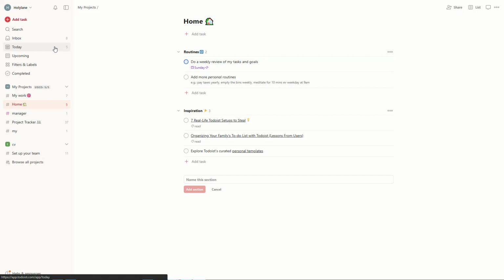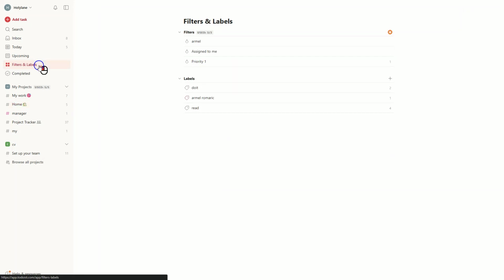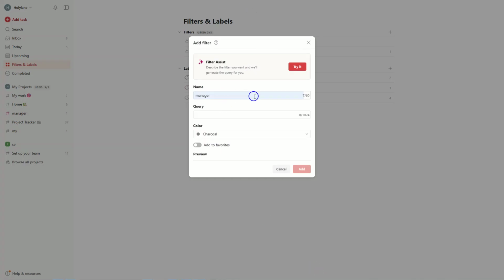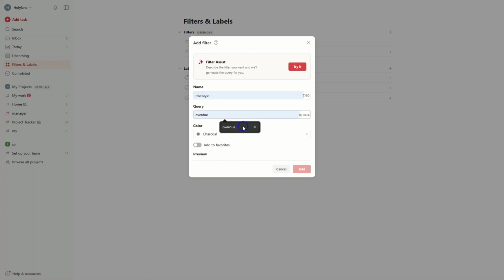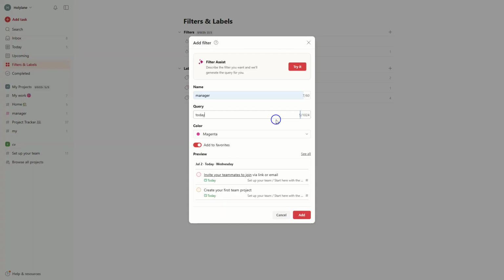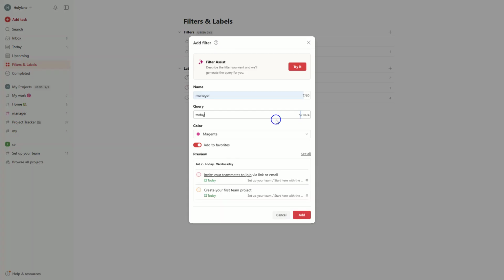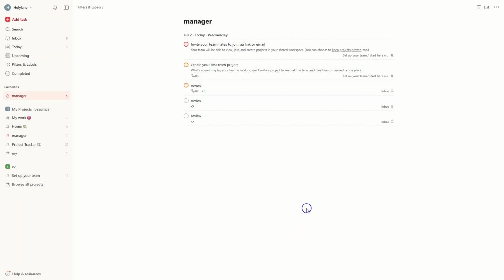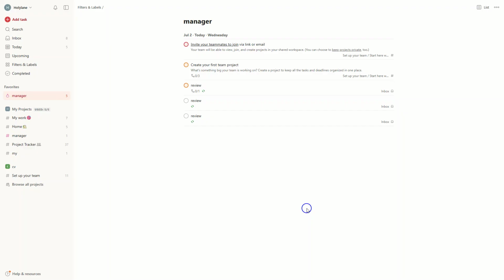How To Create Custom Task Views Using TODOIST Filters (Complete 2025 Guide)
Welcome to this comprehensive How To Create Custom Task Views Using TODOIST Filters(Complete 2025 Guide) tutorial! In this detailed guide, I'll walk you through everything you need to know about How To Create Custom Task Views Using TODOIST Filters(Complete 2025 Guide).

 What You'll Learn in This How To Create Custom Task Views Using TODOIST Filters(Complete 2025 Guide) Tutorial:
• Complete step-by-step instructions for How To Create Custom Task Views Using TODOIST Filters(Complete 2025 Guide)

Whether you're a complete beginner or looking to improve your skills, this How To Create Custom Task Views Using TODOIST Filters(Complete 2025 Guide) tutorial covers everything from basic concepts to advanced strategies. I've designed this guide to be easy to follow, practical, and immediately actionable.

 Why This How To Create Custom Task Views Using TODOIST Filters(Complete 2025 Guide) Tutorial is Different:

 Perfect for:
• Beginners who want to learn How To Create Custom Task Views Using TODOIST Filters(Complete 2025 Guide) from scratch

Don't forget to LIKE this video if it helped you learn How To Create Custom Task Views Using TODOIST Filters(Complete 2025 Guide) and SUBSCRIBE for more in-depth tutorials like this one!

Questions? Drop them in the comments below! I read every comment and try to respond to as many as possible.

• Share with anyone who might benefit from learning How To Create Custom Task Views Using TODOIST Filters(Complete 2025 Guide)